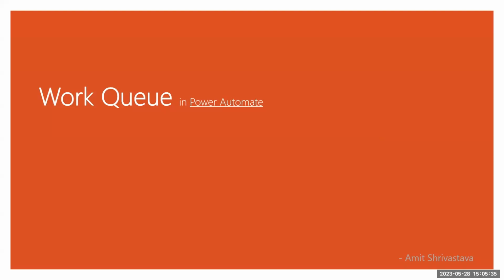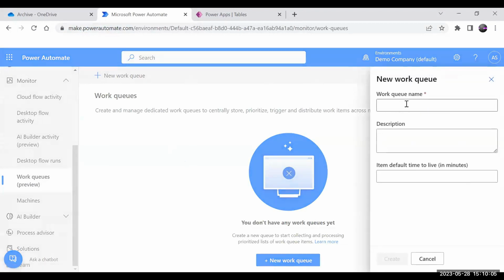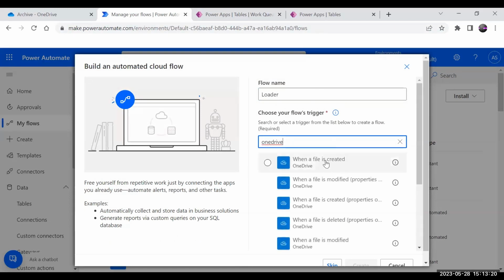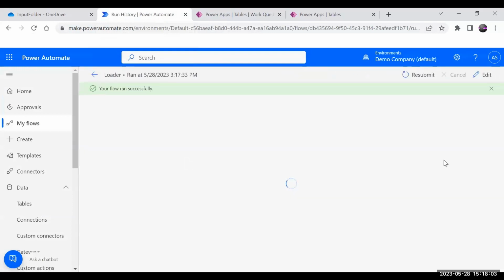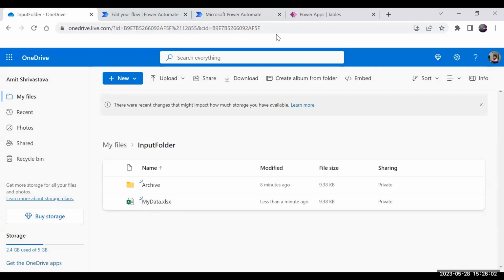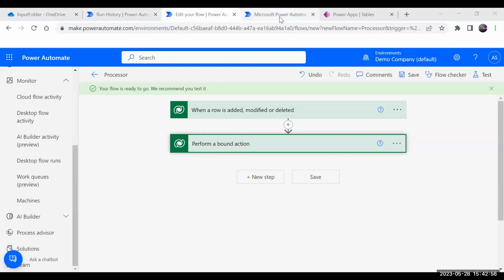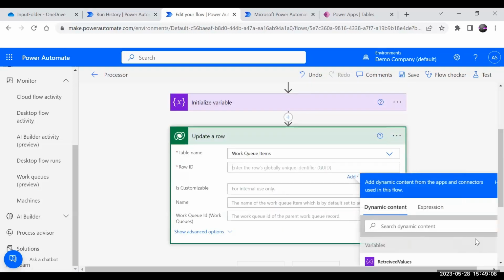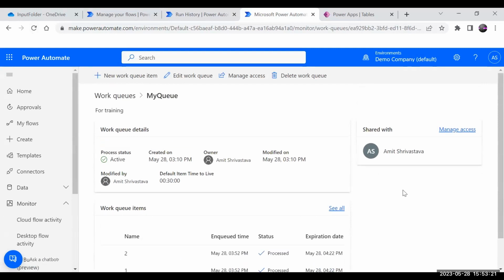WorkQueue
Work Queues in Power Automate